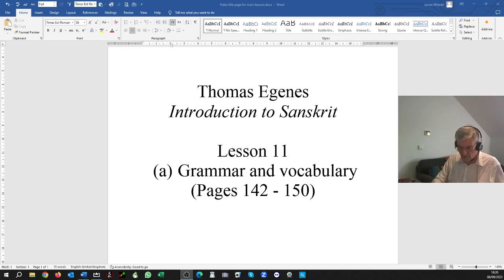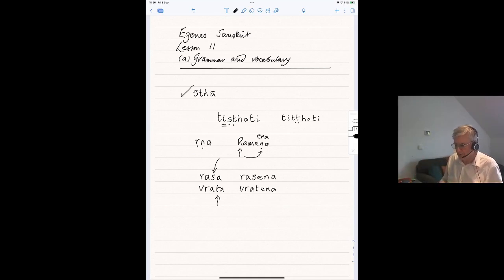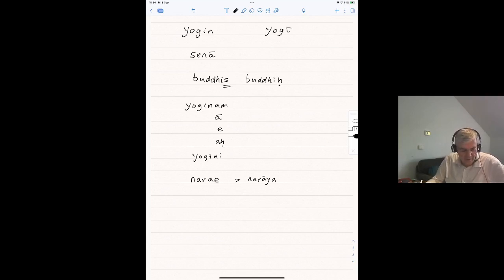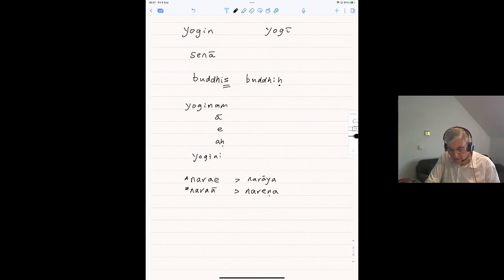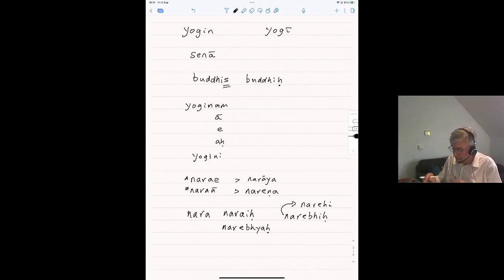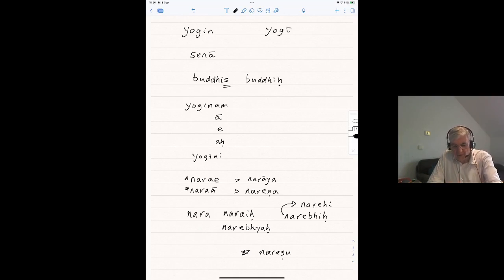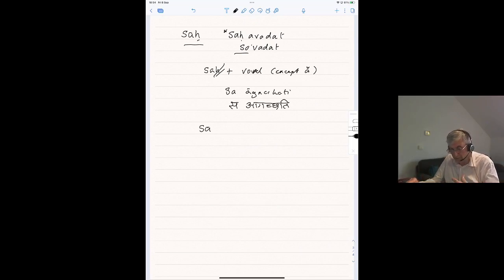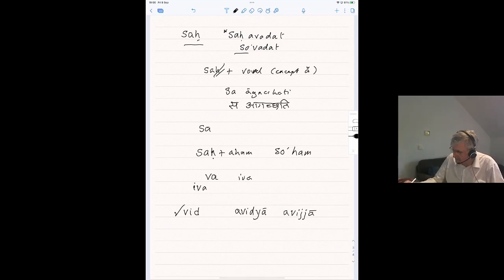Egenes Sanskrit 11 (a) Grammar and vocabulary